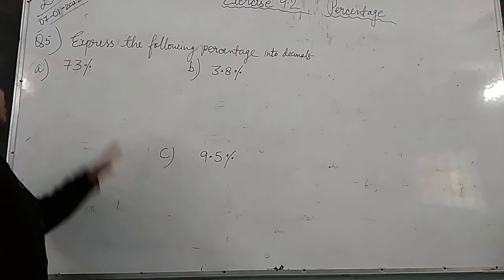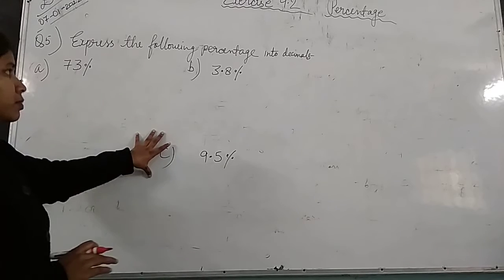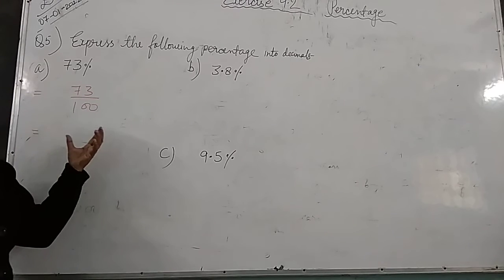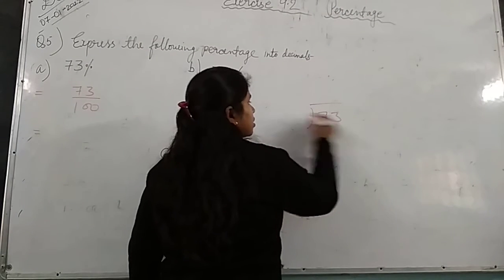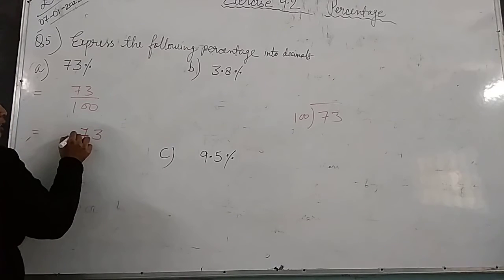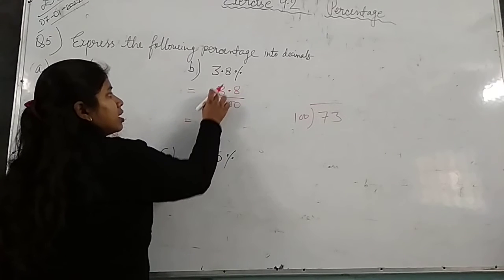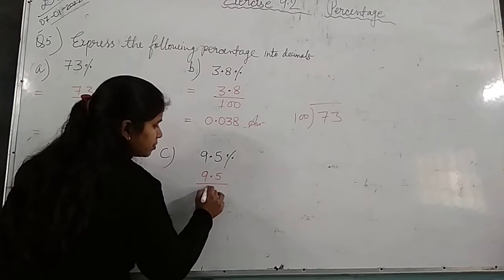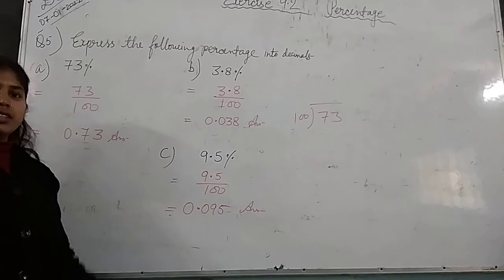class 5||exercise 9.2||ques 5